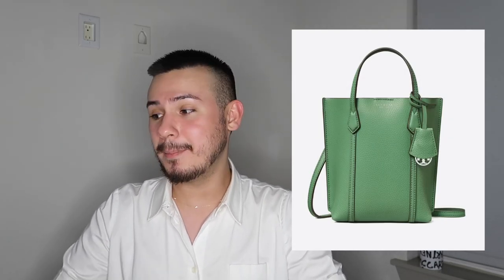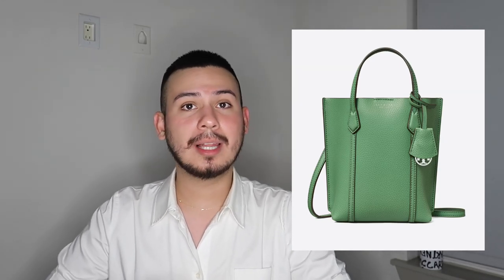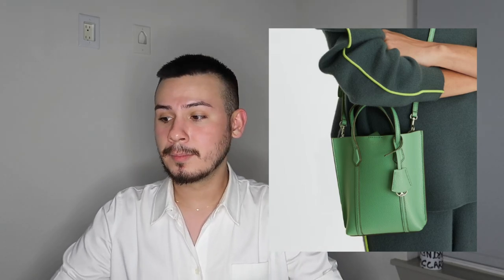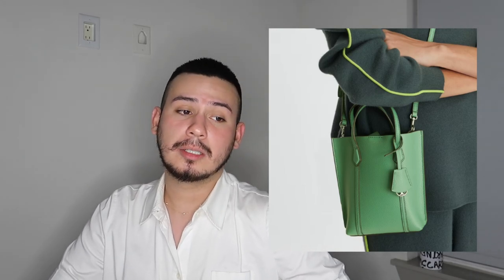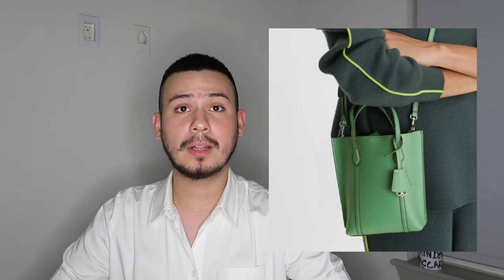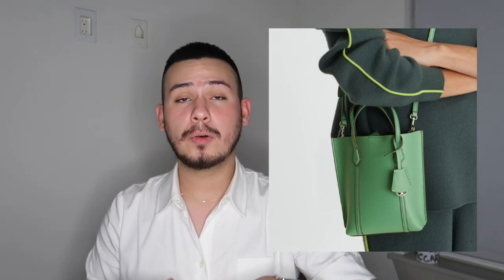BEST CONTEMPORARY SALE HANDBAGS UNDER $250 | MAY 2023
1. COACH ROUGE 25

2. COACH MOLLIE TOTE IN STRAW

3. COACH ROWAN BOSTON

4. KATE SPADE PUFFY TOP HANDLE

5. KATE SPADE KNOTT CANVAS SATCHEL

6. KARL LAGERFELD AGYNESS FLAP STYLE

7. TORY BURCH MINI PERRY TOTE

8. KURT GEIGER VIOLET TOTE

9. MICHAEL KORS PIPER SHOULDER HANDBAG

10. MICHAEL KORS SOHO FLAP

TORY BURCH
TORY BURCH SALE
COACH OUTLET
NORDSTROM RACK
SAKS FIFTH AVENUE
NEIMAN MARCUS
MICHAEL KORS
MICHAEL KORS OUTLET
TJ MAXX
DIOR BEAUTY

affiliate links are included in most sergio secret videos as a consumer you do not pay any more or less because of an affiliated link. a small percentage of the sale will go to the content creator. helps out the channel to continue to make great videos. thank you for all the love & support!
love sergio secret xoxo